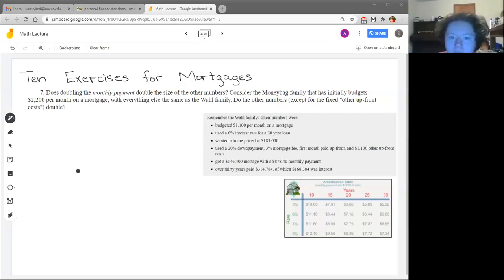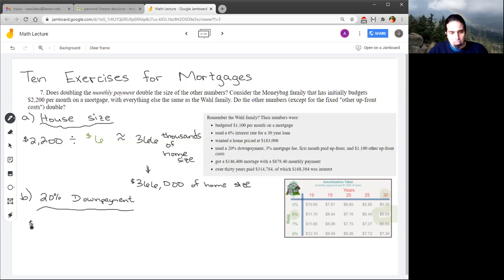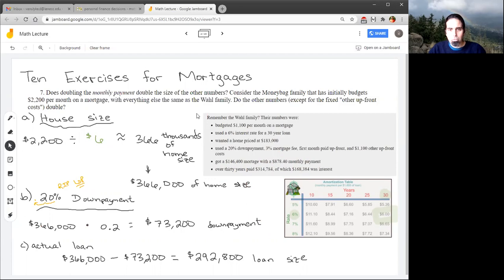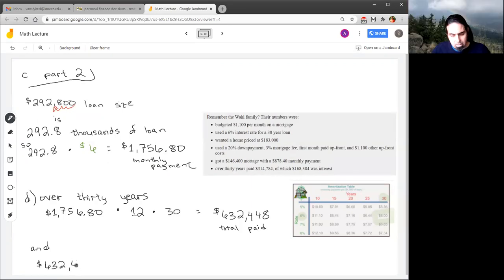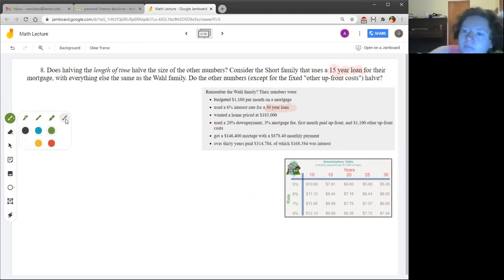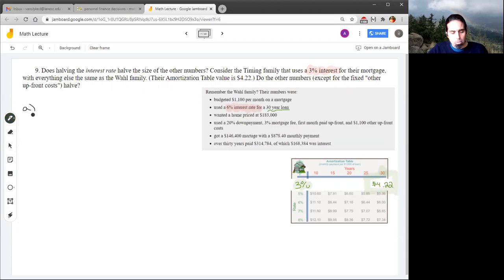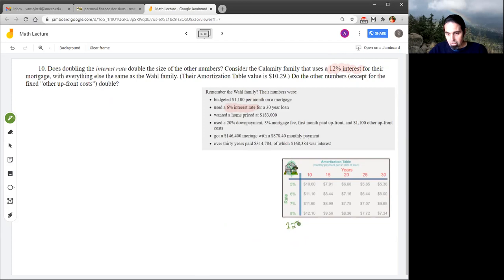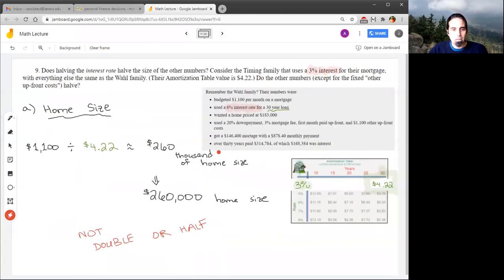Week 6, Tuesday - Some of Mortgages Ten Exercises